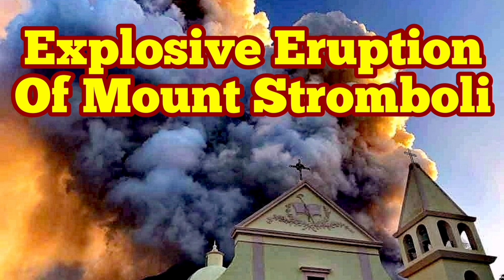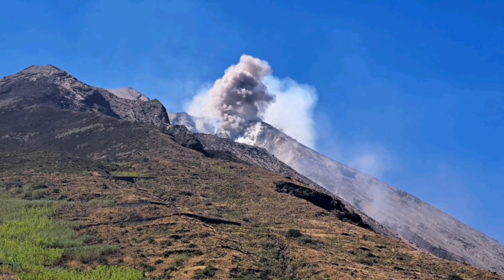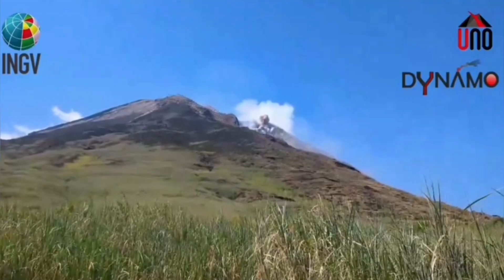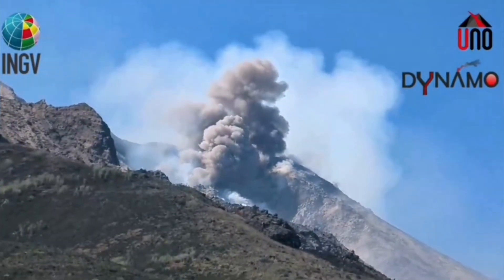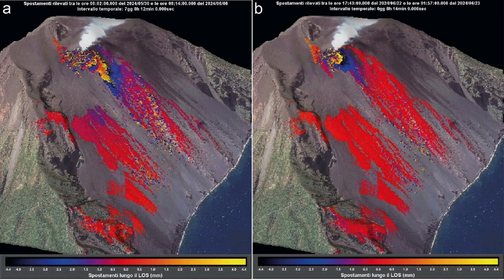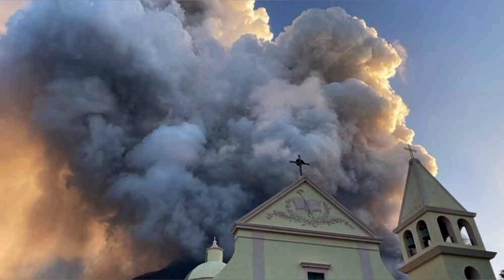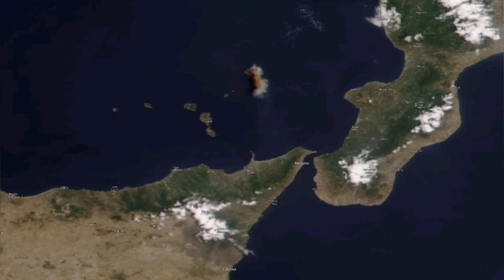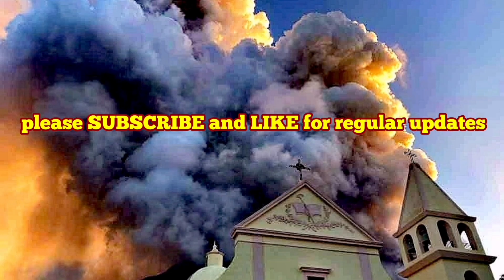Mount Stromboli Volcano Erupted Today, Pyroclastics Avalanche, Italy, Africa Eurasia Collision Zone